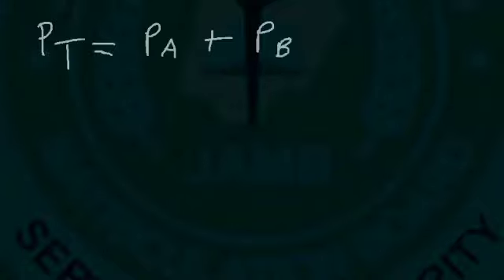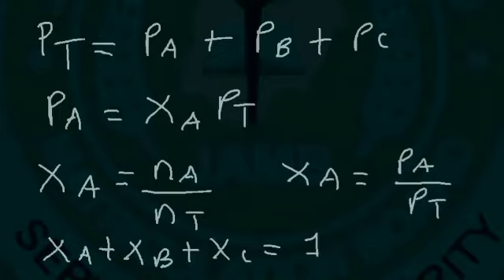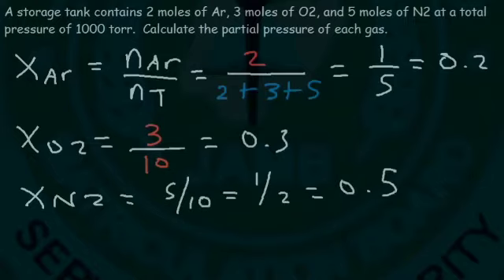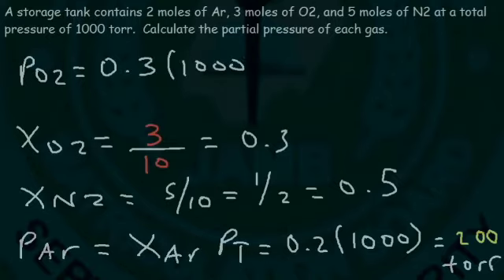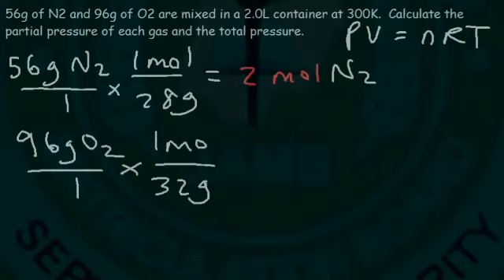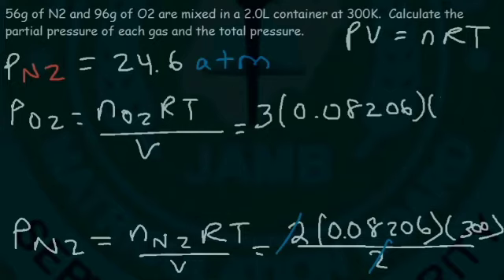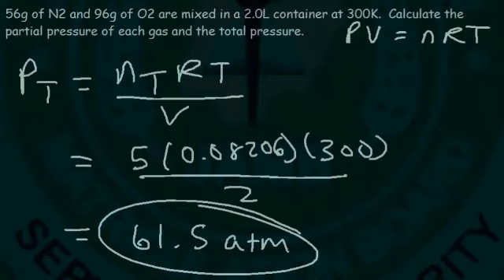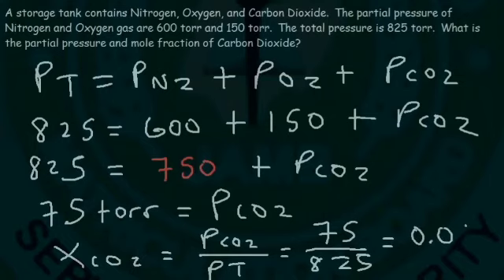DIATON'S LAW OF PARTIAL PRESSURE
Physic JAMB UTME Tutorials